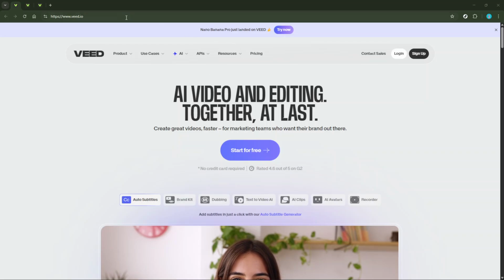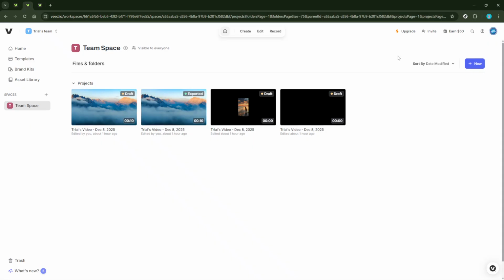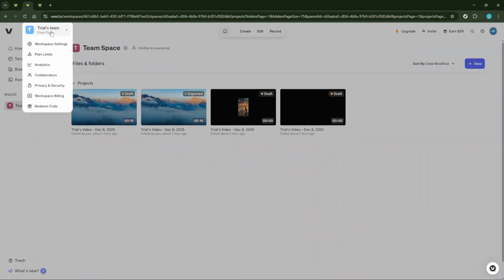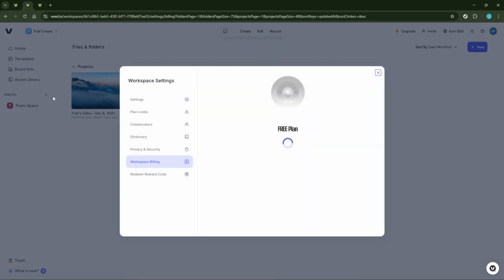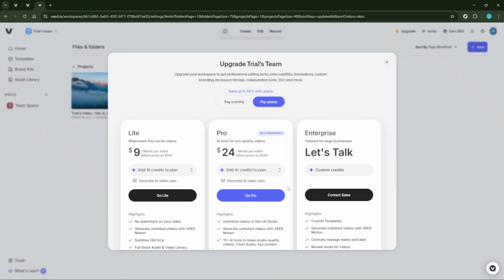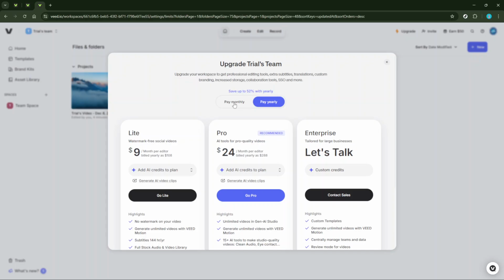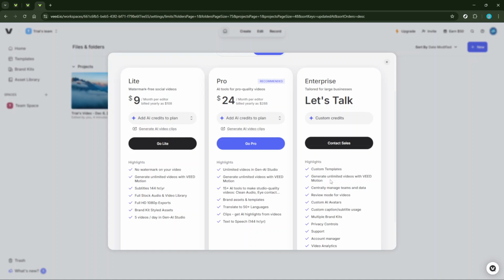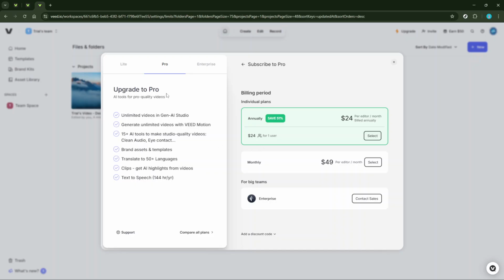How To Get Veed Io Premium [2026 Guide]